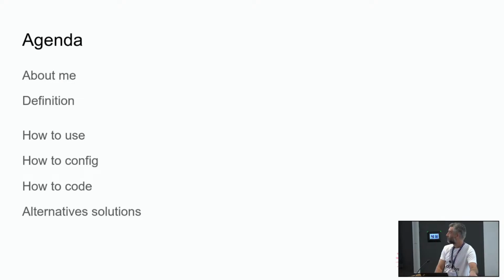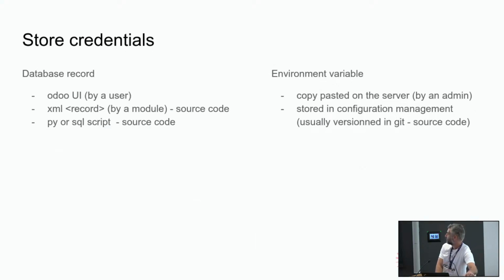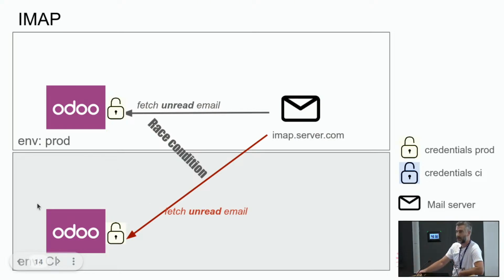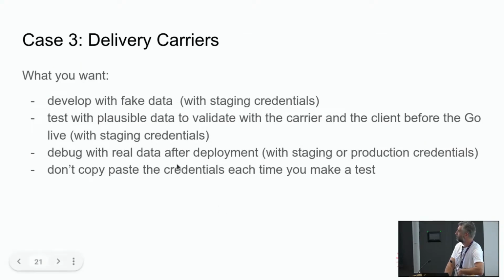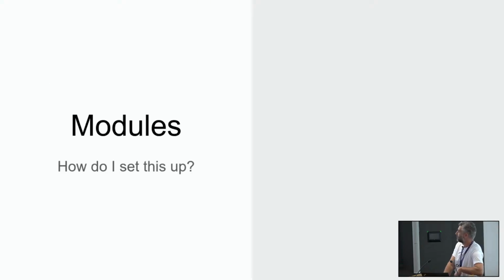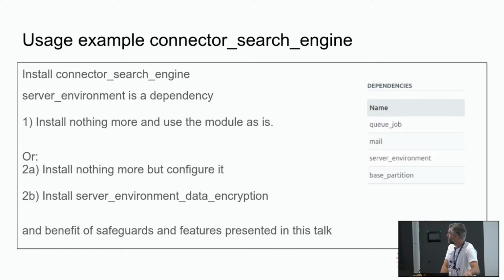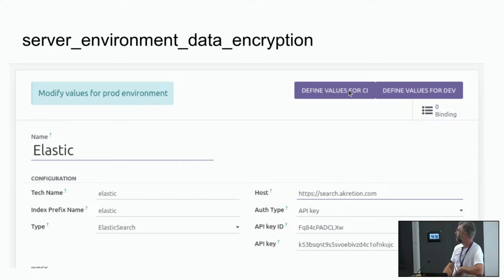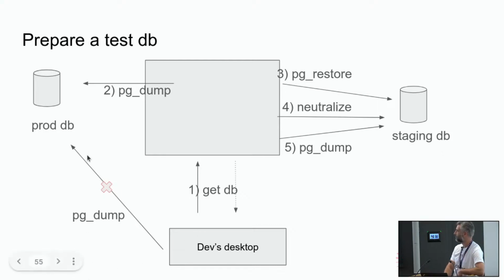OCA Days 2024 - Raphaël Reverdy - server_environment for dummies : odoo in multiple environments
server_environment for dummies : odoo in multiple environments done right

When working in multiple environments, you want to:

prevent accidental communication from a staging db

be able to test against 3rd party integration servers

prevent credential leaks from db dumps (secure at rest)

During this talk, we will see why you may need server_env modules, how to configure it, and how to implement it in modules.